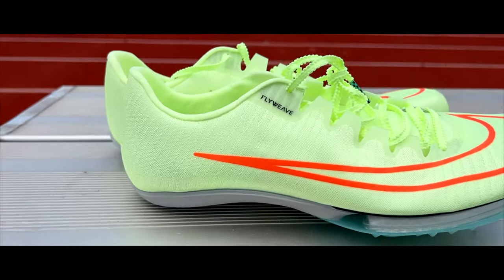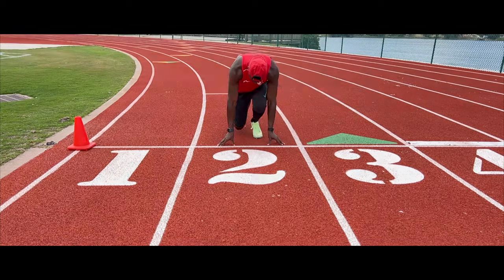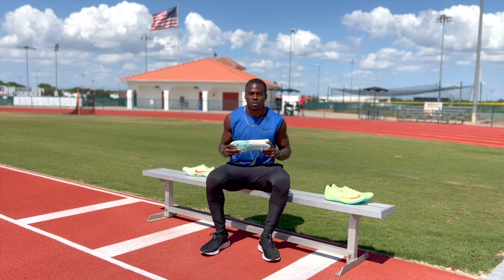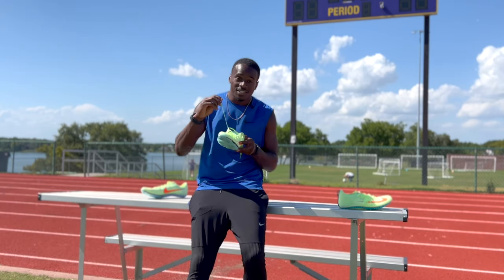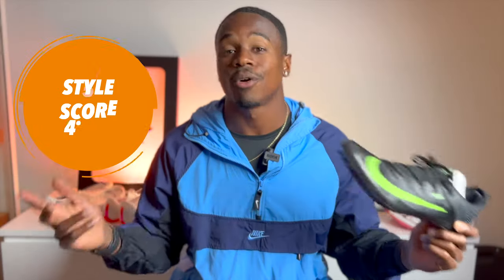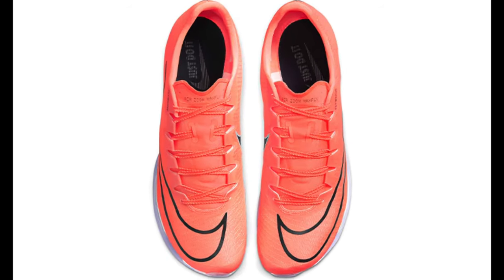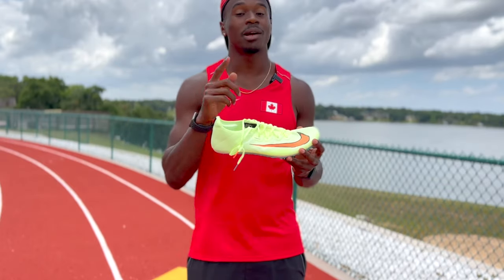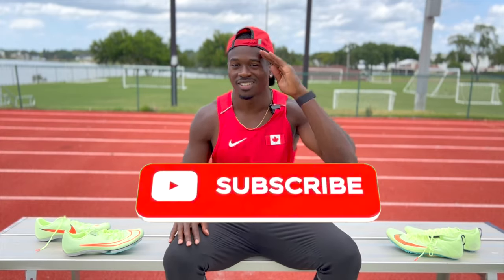Best Sprint Spikes for 2022? || Max Fly vs Superfly Elite 2 || Track Spike Review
What are the BEST sprint spikes for 2022?

Nike Superfly Elite 2 Spikes: 👇🏾

Nike Max Fly Spikes: 👇🏾
USD 🇺🇸

Nike Air Zoom Maxfly More Tempo: 👇🏾

Superfly Elite 2's? Max Fly's?

If you're a sprinter in the 100m and 200m, you're probably wondering what sprint spike you should buy going into the 2022 season.

You can never go wrong with NIKE spikes when you're a sprinter in the 100m or 200m. NIKE always has the best running products on the market and the Max Fly's and Superfly Elite 2's are no exception.

In this video, I'll review the NIKE Max Fly and Superfly elite 2 sprint spikes and declare a winner of best sprint spike for 2022. The criteria for the head to head battle will be: performance, comfort, style, price, and durability. You'll see the various colorways; an in depth detail of the spikes; my thoughts on if each spike is worth the price; which spike performs better and makes you run faster; which spike is the most durability and lasts the longest; and which spike is the most comfortable to race in.

► TIME STAMP
00:00 Max Fly vs Superfly Elite 2
01:23 INTRO
02:38 Performance Battle
04:17 Comfort Battle
05:21 Style Battle
07:13 Price Battle
08:34 Durability Meet
09:25 Verdict
10:23 OUTRO